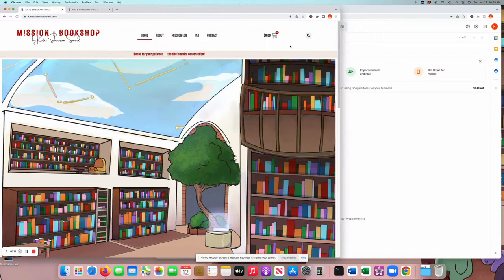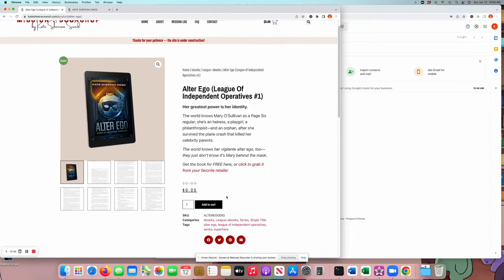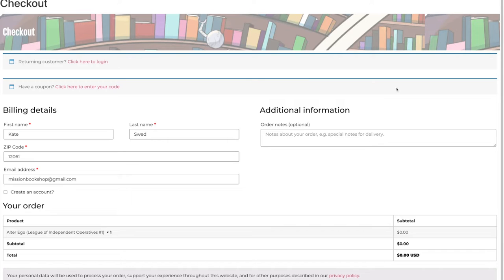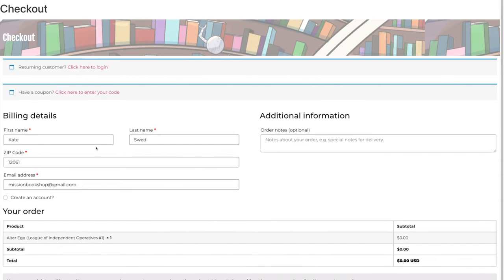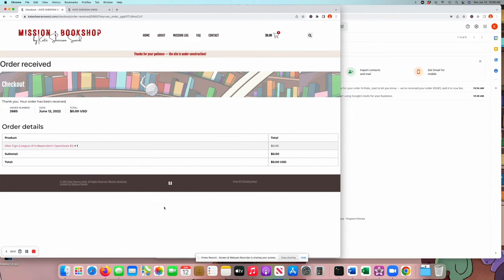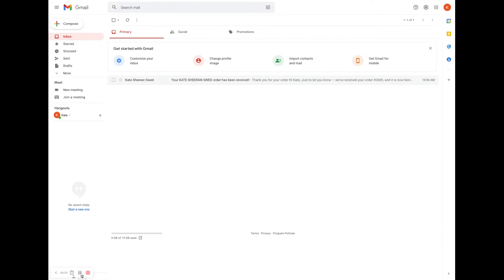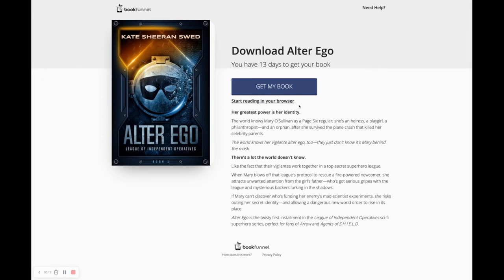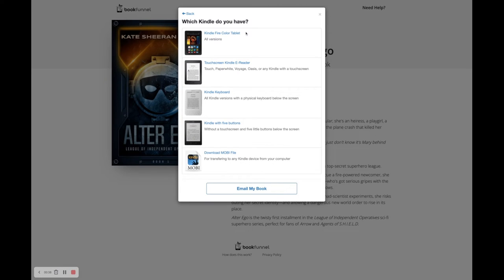How To Get Your eBooks from Mission Bookshop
This video outlines the process of purchasing an ebook or digital items from Mission: Bookshop by Kate Sheeran Swed.

Many authors who sell direct will use similar processes -- so now you can buy straight from the creator! :)